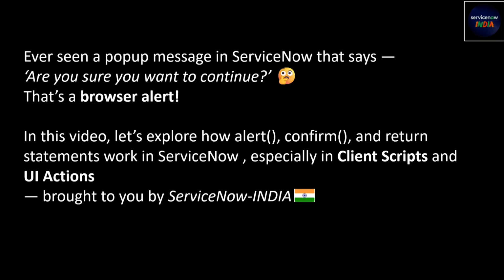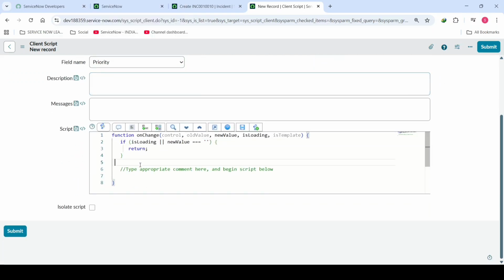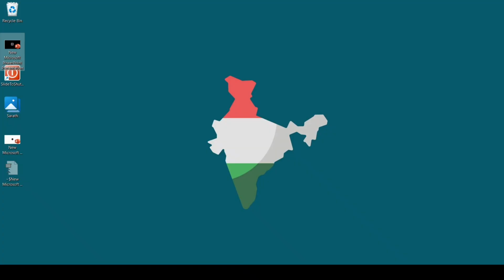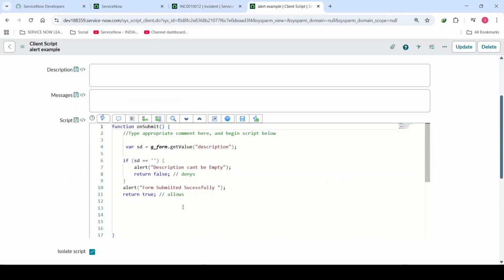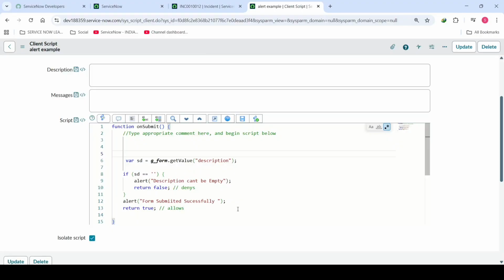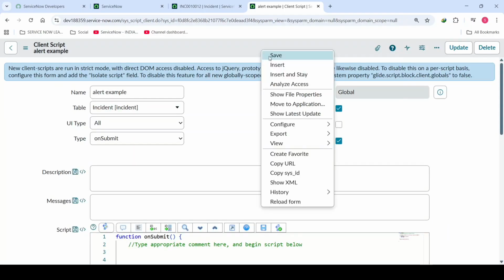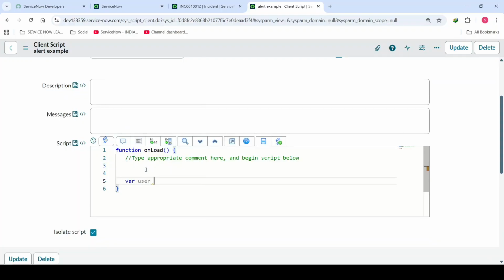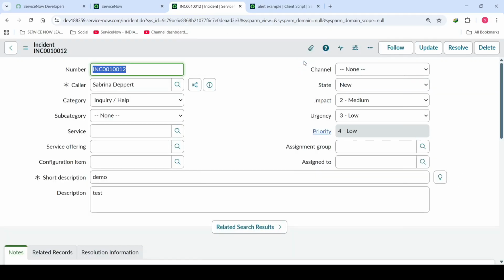Alert, Prompt, Confirm, Return True & Return False in ServiceNow | Complete Guide for Beginners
In this video, we’ll explore one of the most commonly used Client-Side scripting concepts in ServiceNow —
alert(), prompt(), confirm(), return true, and return false 🚀

You’ll learn:
🔹 The purpose and difference between alert, prompt, and confirm dialogs
🔹 How return true and return false affect form submission and validation
🔹 Where to use them — in Client Scripts, UI Actions, and UI Policies
🔹 Real-time examples with onSubmit and onChange scripts
🔹 Best practices for using alerts efficiently in ServiceNow scripting

By the end of this session, you’ll clearly understand how to handle user interactions and control form behavior using JavaScript functions in the ServiceNow platform.

🎓 Instructor: Sarath Chandra — ServiceNow Architect, ServiceNow-INDIA 🇮🇳
📘 Series: ServiceNow Client-Side Scripting Essentials

💡 Bonus: Watch till the end for live demo examples with return true and return false!
💬 Drop your queries in the comments — they might appear in the next episode!